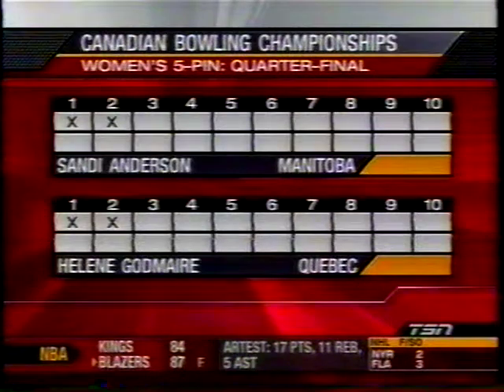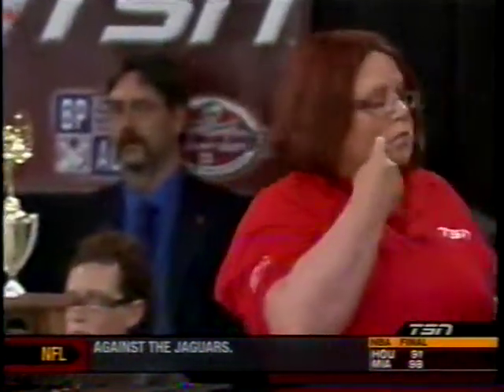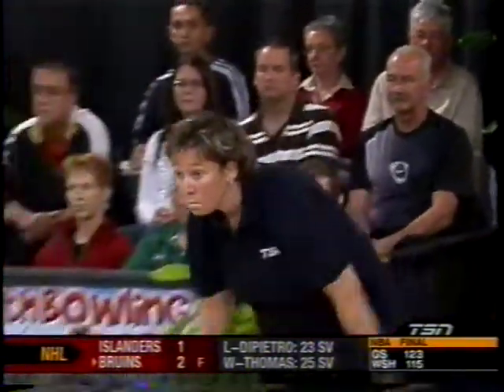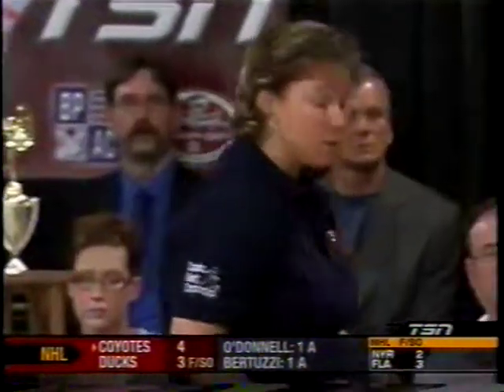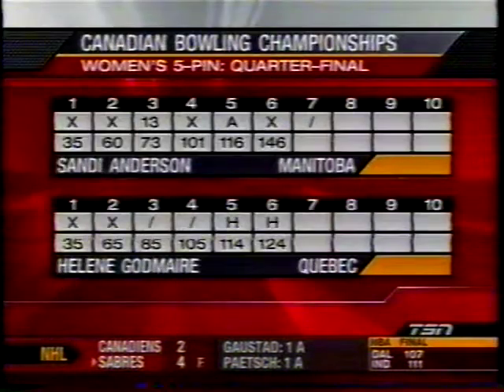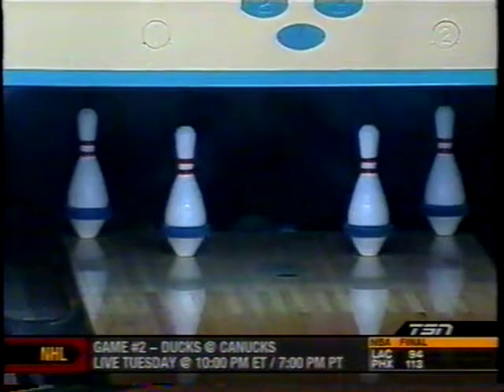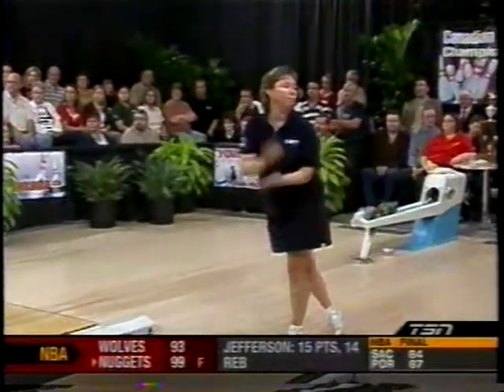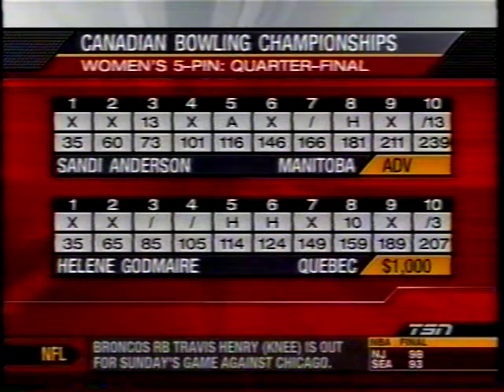07-08 TSN 5-pin Bowling - Quarter-Final 3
Sandi Anderson vs Helene Godmaire in the 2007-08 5-pin bowling series on TSN.